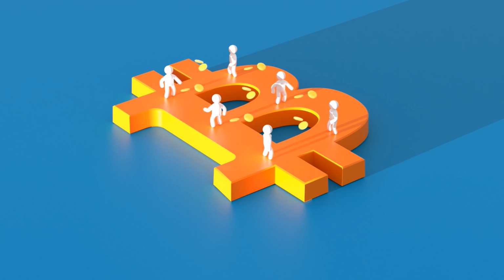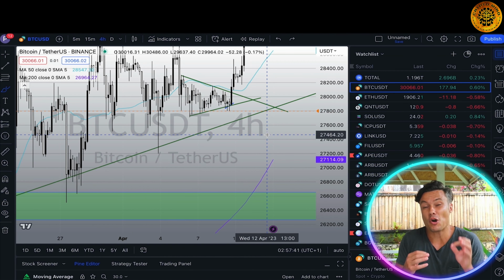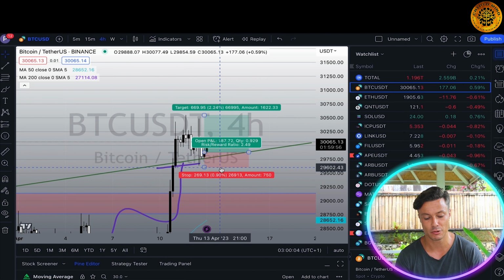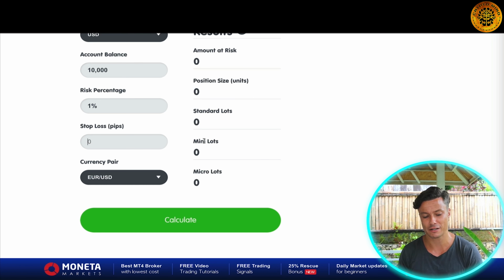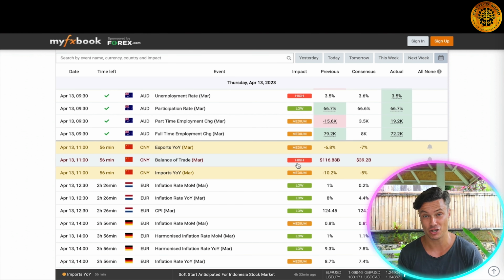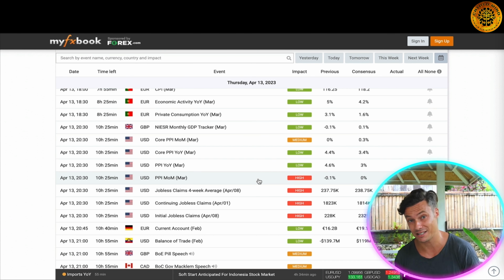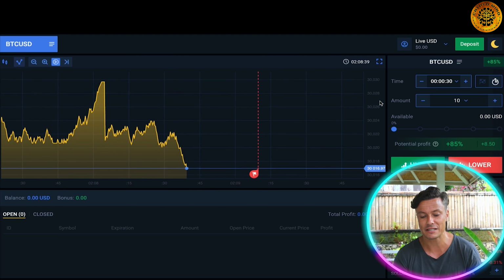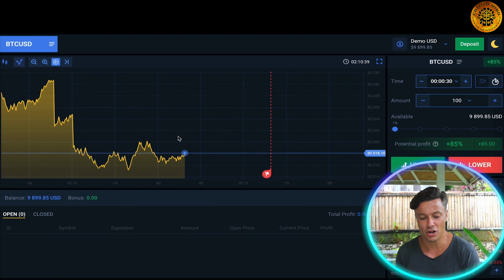Crypto Day Trading 🔥 What is the Best Crypto Trading Platform?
Crypto Day Trading | How to Trade Cryptocurrency | Crypto Trading

Welcome to our Crypto Day Trading Video!

Finteria is a trading platform that offers a wide range of financial instruments for trading, including forex, stocks, commodities, indices, and cryptocurrencies. The platform was developed by a team of experienced traders and financial experts with a focus on simplicity, reliability, and convenience for users.

The platform is designed to be user-friendly and easy to navigate, even for novice traders. The interface is intuitive, and users can access a variety of tools and resources to help them make informed trading decisions. Finteria offers a demo account, which allows users to practice trading with virtual funds before investing real money.

One of the key features of Finteria is its advanced trading technology. The platform is equipped with state-of-the-art trading tools and technologies, including a powerful trading engine that enables high-speed order execution and a sophisticated risk management system. Finteria also offers advanced charting tools, real-time market data, and customized indicators to help traders analyze the markets and make informed trading decisions.

Finteria is regulated by the International Financial Services Commission (IFSC) of Belize. This ensures that the platform adheres to strict financial regulations and that users' funds are protected. The platform uses SSL encryption to ensure the security of users' data and transactions.

Finteria offers several account types to cater to the needs of different traders. The account types include Standard, Gold, Platinum, and VIP. Each account type comes with different features and benefits, such as higher leverage, lower spreads, dedicated account managers, and access to exclusive trading tools.

Finteria also offers a variety of payment options for deposits and withdrawals, including bank transfers, credit/debit cards, and e-wallets. The platform provides fast and reliable payment processing, with most transactions processed within 24 hours.

In addition to its trading platform, Finteria also provides educational resources and trading tools to help users improve their trading skills and knowledge. The platform offers webinars, video tutorials, and a knowledge base to help users learn about trading strategies, market analysis, and risk management.

Overall, Finteria is a reliable and user-friendly trading platform that offers a wide range of financial instruments, advanced trading tools, and educational resources. With its focus on simplicity, reliability, and convenience, Finteria is a great choice for traders of all levels.

I hope you found value in our Crypto Day Trading video. Make sure to leave a like on the video if you gained value from it!

⏰Timestamps⏰

00:00 Crypto Day Trading Project Introduction
00:21 Crypto Day Trading Project
09:28 Crypto Day Trading Project Summary
10:03 Crypto Day Trading Project Outro